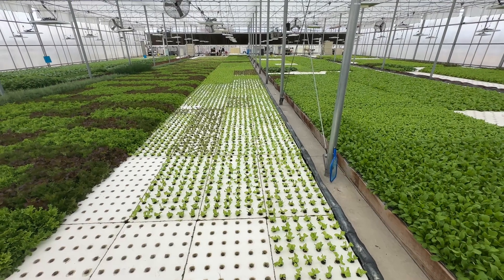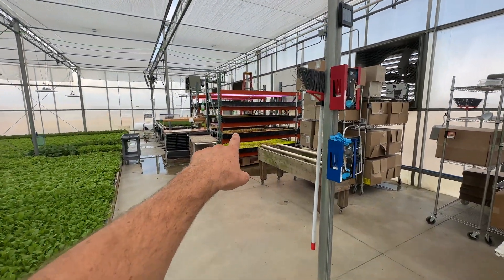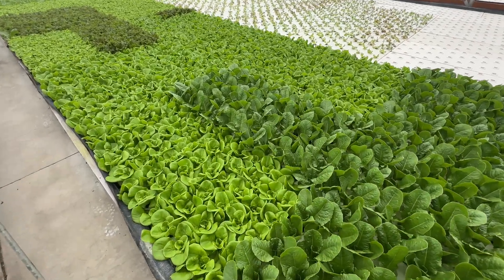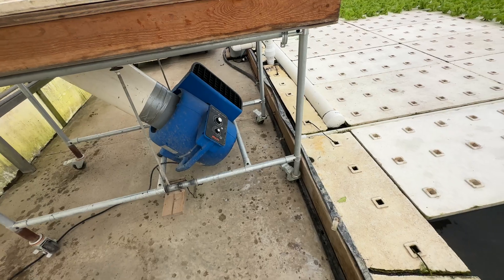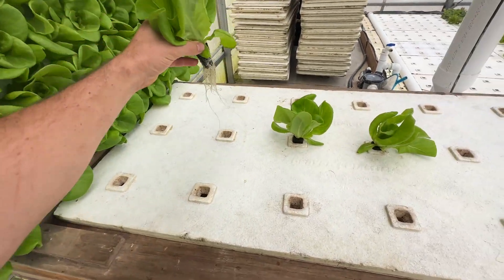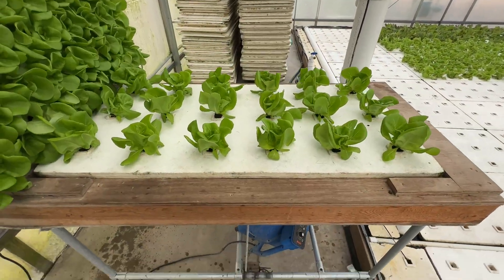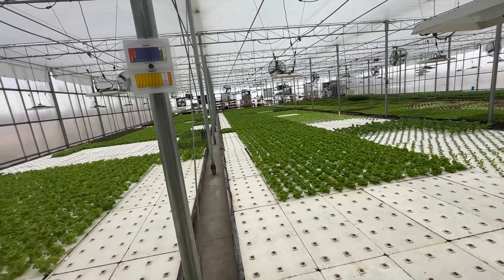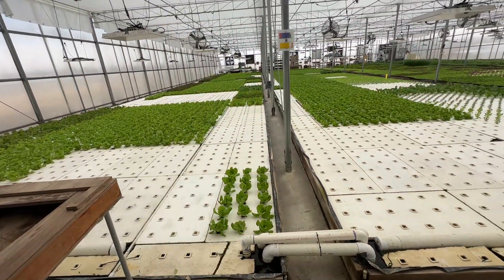What is 2nd Nursery?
I show in a few minutes how we fit many plants into our DWC hydroponic system using closer spacing and a system called second nursery. I also show briefly how our vacuum table works for transplanting lettuce seedlings.

Sow hundreds of seeds in seconds!